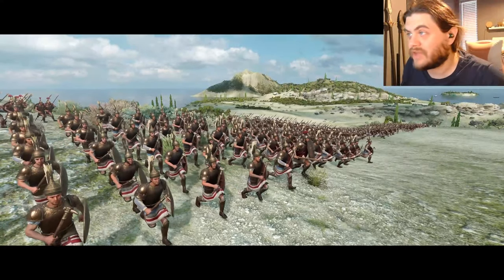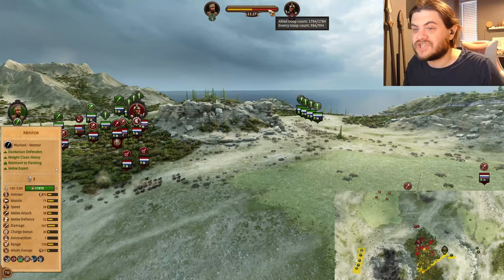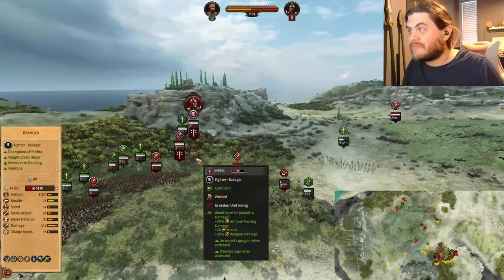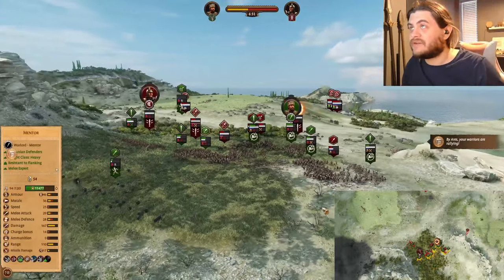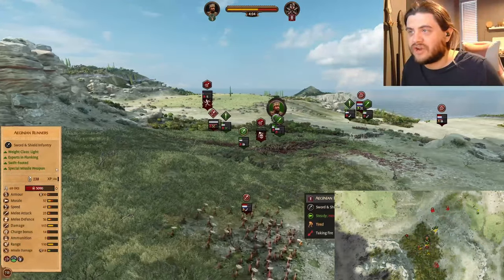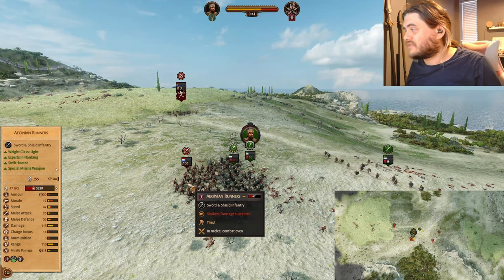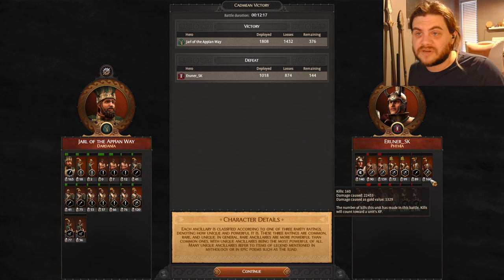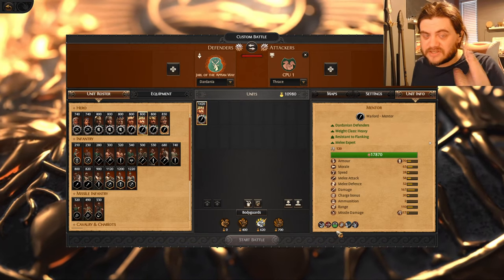That was TOO Close Historical Battle Troy Multiplayer Battle #155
I'll have more Troy multiplayer content coming soon, as well as forays into other Total War games, Star Wars, and Flight Arcade titles. I have eclectic tastes!